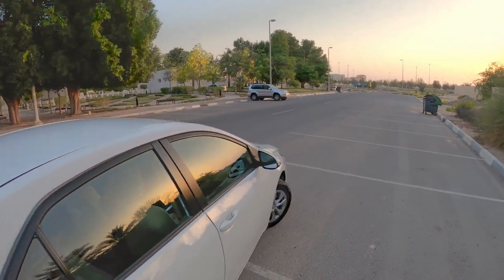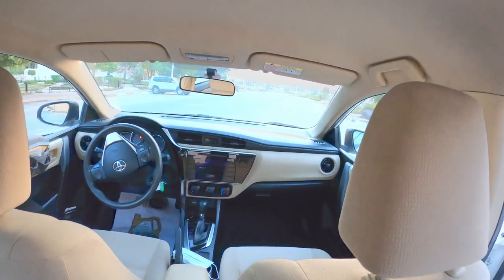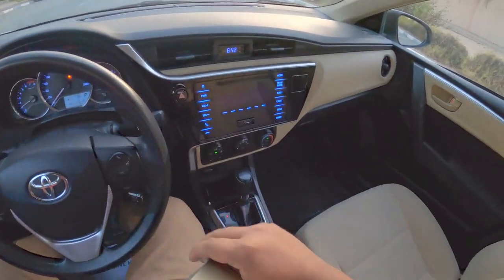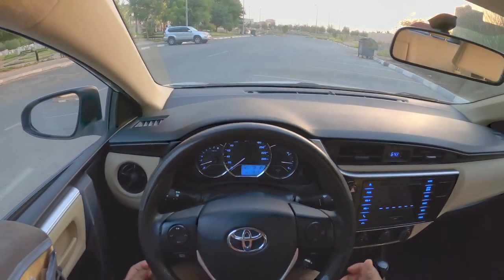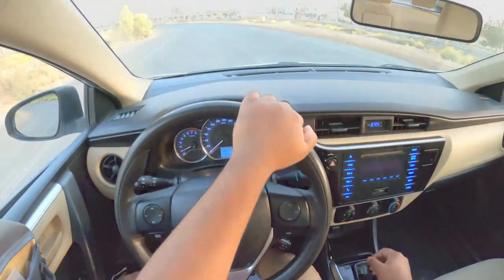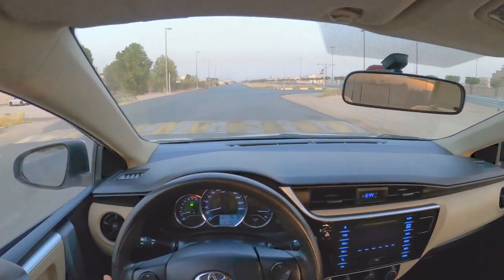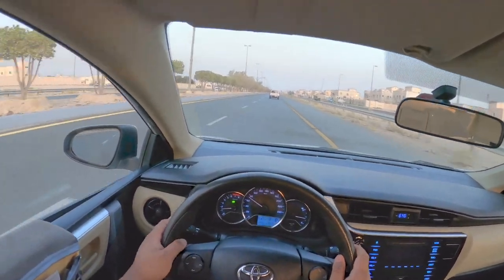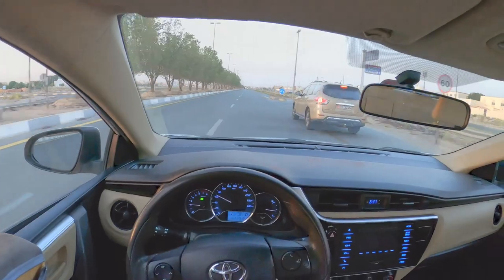TOYOTA COROLLA 2018 in-depth POV REVIEW BY AZMAIN ANYTIME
TOYOTA COROLLA 2018 POV REVIEW By Azmain Anytime. Toyota Corolla is one of the popular rental cars in the middle eastern and also worldwide. Hope everybody enjoys it.

VIDEO SECTION:
00:00 HIGHLIGHT
00:14 INTRO
01:15 LOOKS
01:31 INSIDE
03:02 DRIVING POSITION
04:35 DRIVING
7:50 FUEL ECONOMY
09:25 HANDBRAKE DRIFTING
10:34 HIGHWAY DRIVING
11:15 TOP SPEED TRY
12:16 AFTER MARKET VALUE
13:54 WHY SHOULD YOU BUY